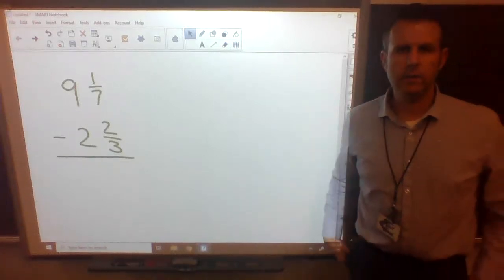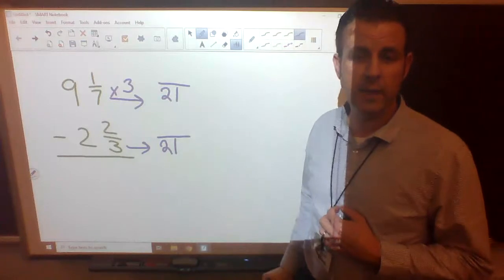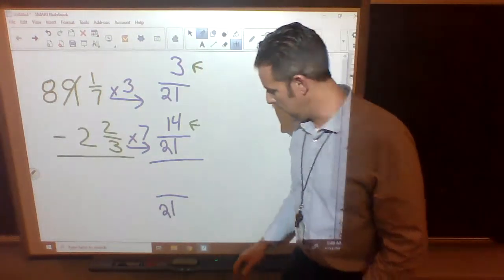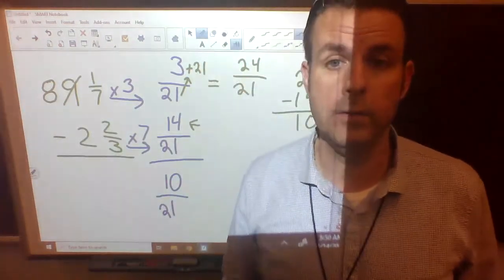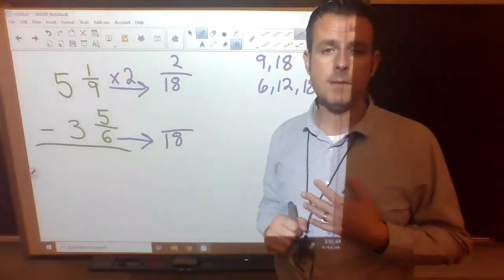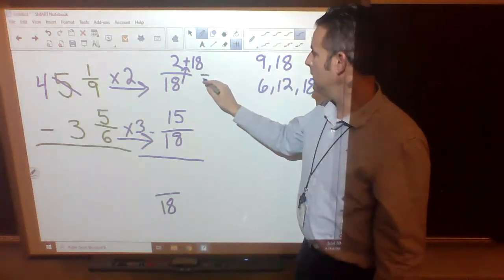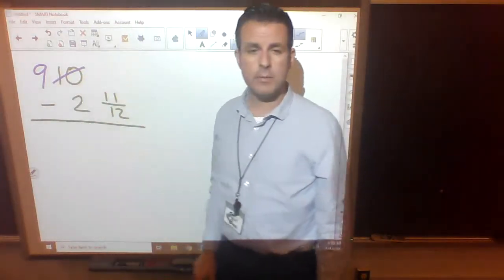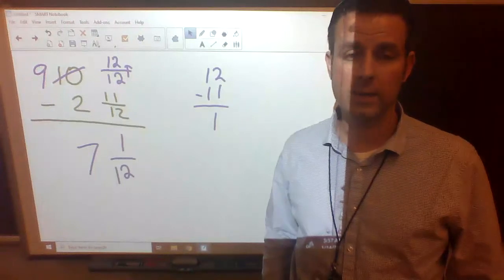Subtracting Mixed Numbers with Unlike Denominators with Regrouping